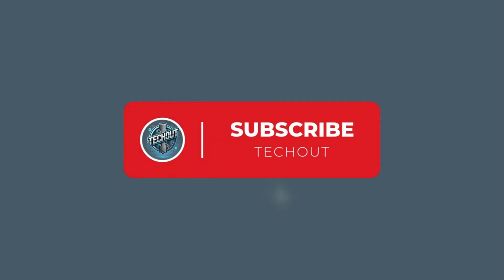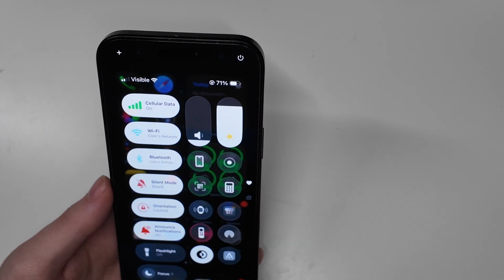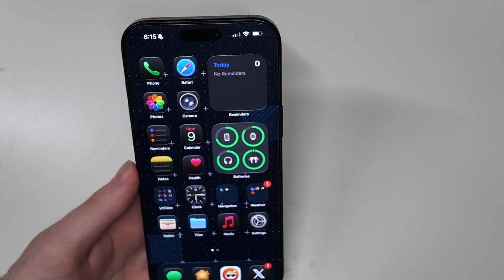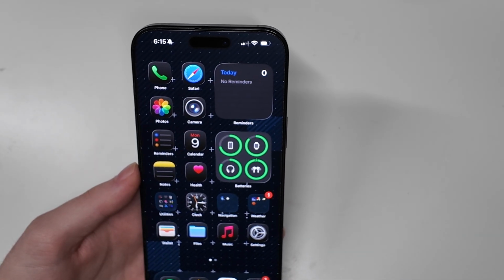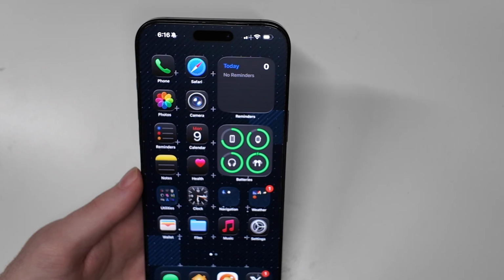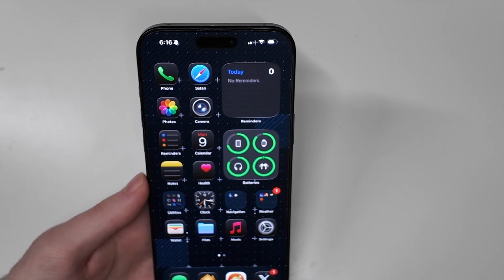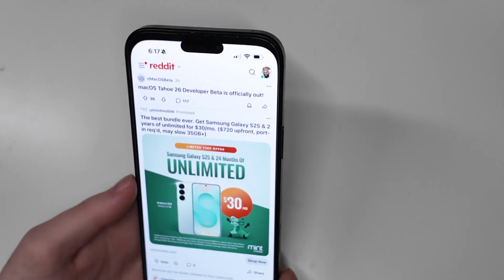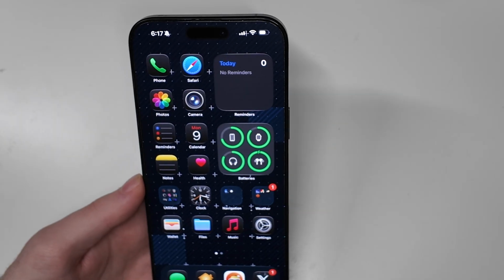iOS 26 Beta 1 Is A Little Buggy! Notification Haptics Not Working?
Socials:
X/Instagram @TechoutonYT